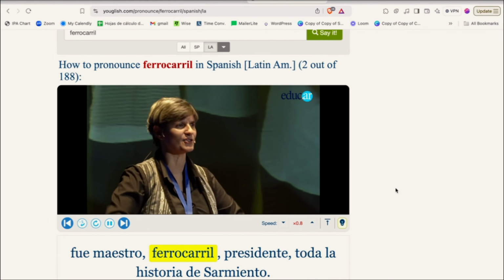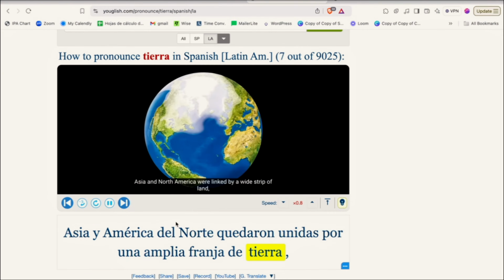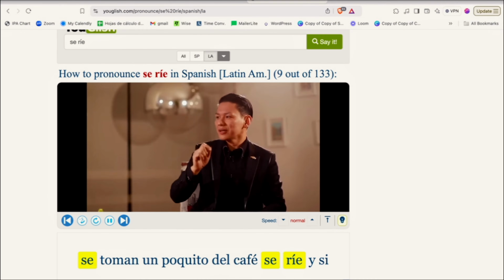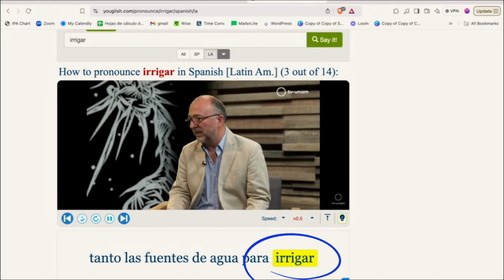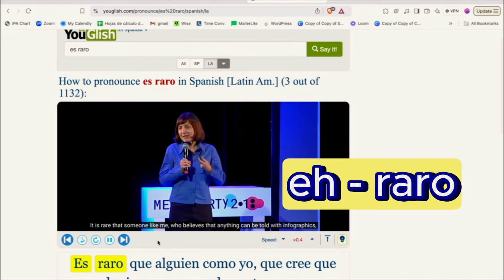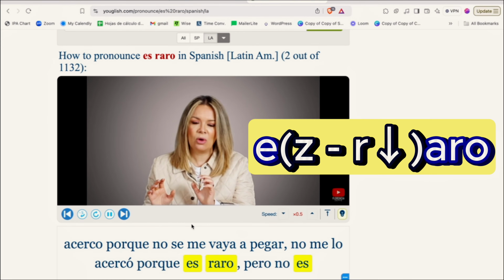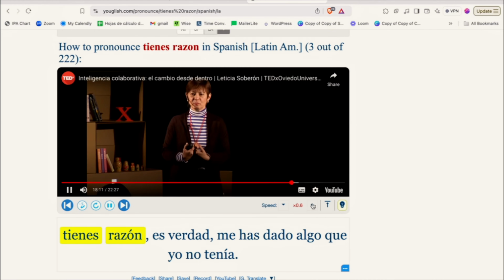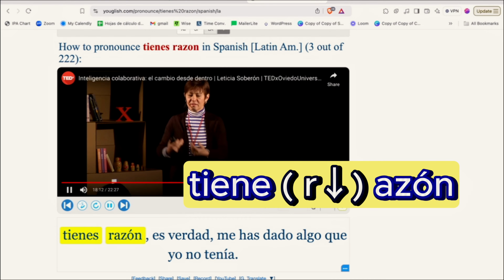How To Roll Your R - An Alternative!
Here is how to roll your R in Spanish, and what to do if you still can't roll it.

⏱ Chapters:

0:00 Intro
00:49 How To Roll It
03:07 Practice/Recap
03:45 NOT rolling the R
03:57 Real Examples
06:31 What To Do If You Can’t Roll It